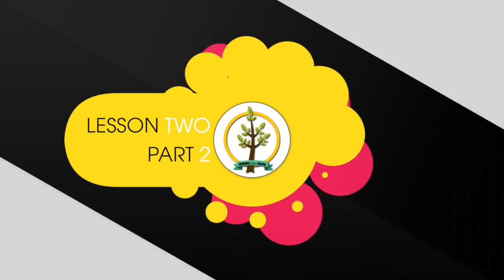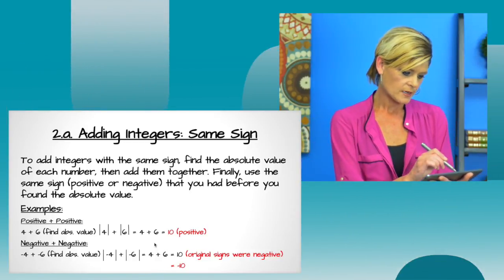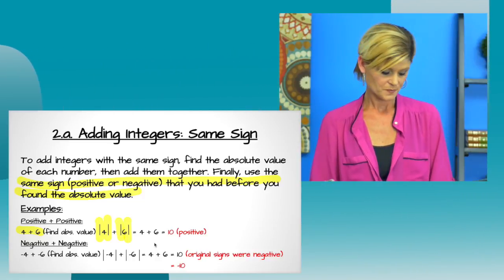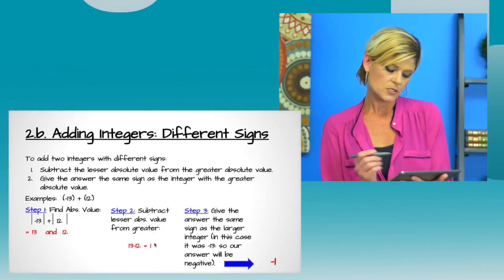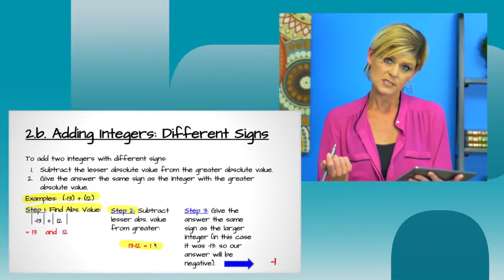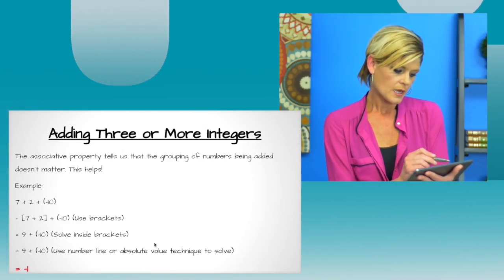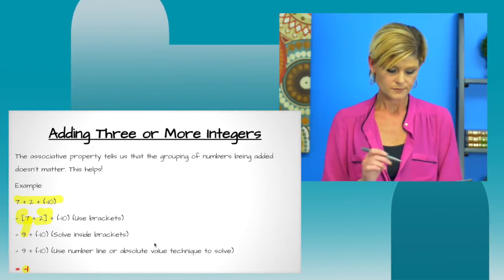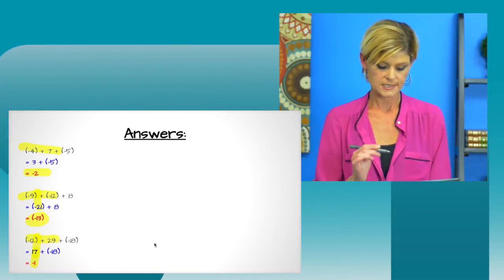Spring into Math 7 Chapter 1 Lesson 2 Part 1